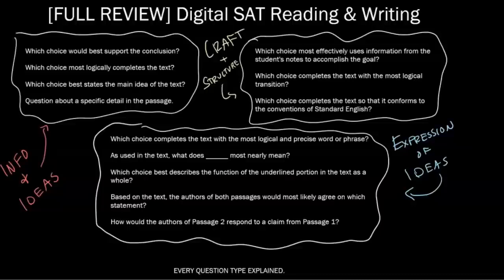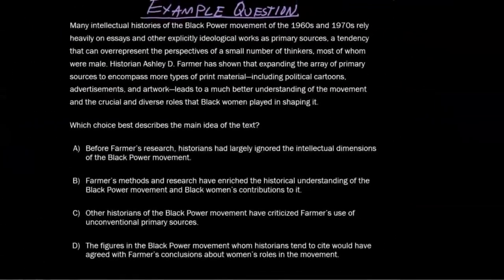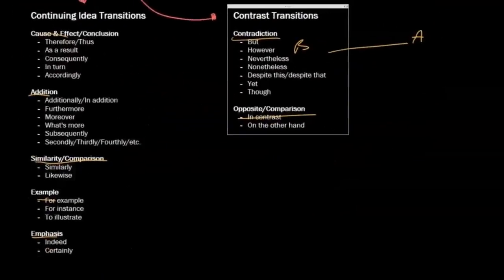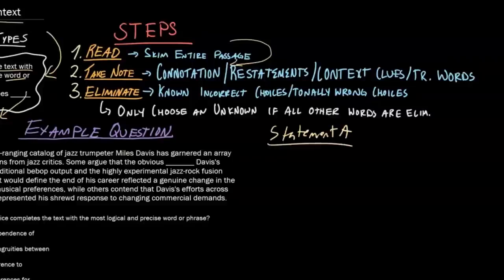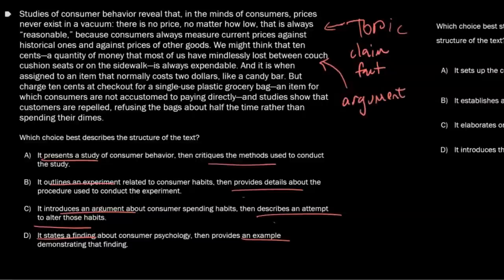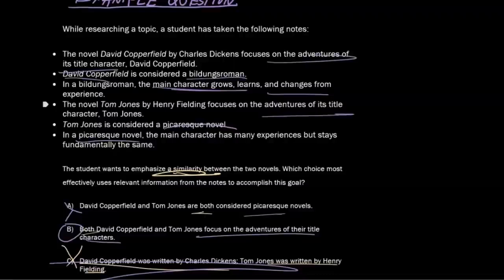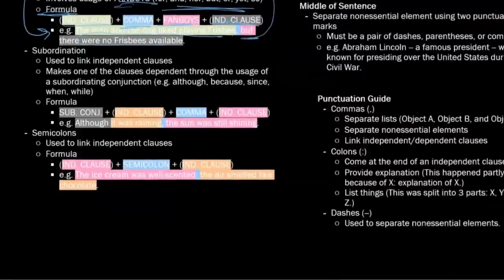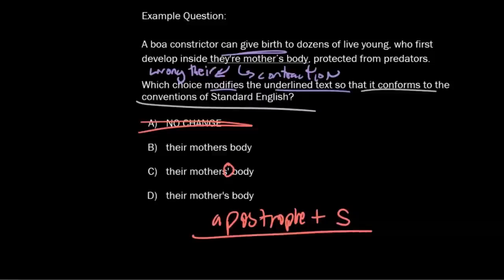November SAT English FULL Review & Exam Prep (EVERYTHING YOU NEED TO KNOW!!)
👉 Learn secrets to scoring 1500+ on the SAT
👉 Access a curated list of opportunities, scholarships, and summer programs
👉 Get college admissions advice (extracurriculars, essays, etc.)
👉 Discover tips on studying, productivity, and student life—plus much more!

This comprehensive guide gives 3-5 step strategies for every type of question that the College Board can test on the SAT. Practice problems are included.

John reviews all the content for the Digital SAT English, including: Command of Evidence -- Textual;
Command of Evidence -- Quantitative; Central Ideas and Details; Inferences; Words in Context; Text Structure and Purpose; Cross-Text Connections; Transitions; Rhetorical Synthesis; Form, Structure, and Sense; Boundaries.

Knowing how to apply problem-solving skills as demonstrated in this video will help you on any SAT test you take: August SAT English, October SAT English, December SAT English, March SAT English, May SAT English, or June SAT English!

0:26 - Textual Evidence
3:25 - Quantitative Evidence
6:08 - Central Ideas
9:52 - Textual Details
13:19 - Transitions
15:02 - Inferences
19:26 - Words In Context
24:48 - Text Structure & Purpose
32:51 - Rhetorical Synthesis
35:39 - Cross-Text References
40:07 - Boundaries

Want access to exclusive perks? Need us to make a video on a specific topic?

It is important to know some of the most important tips, tricks, and strategies for the new Digital SAT English section.